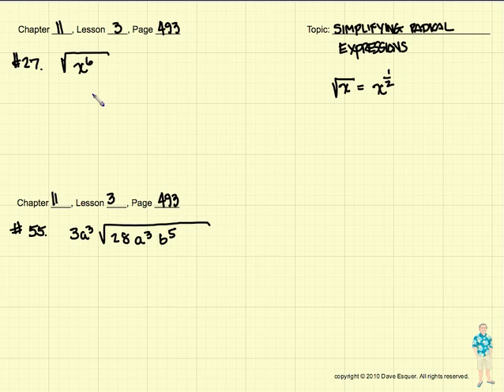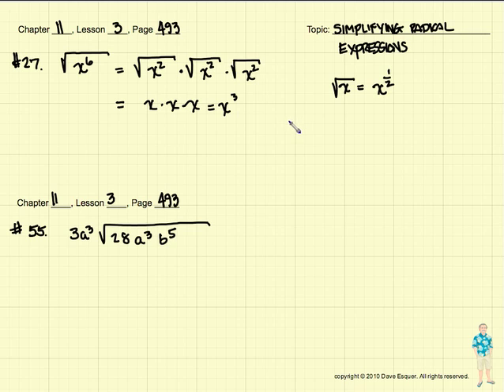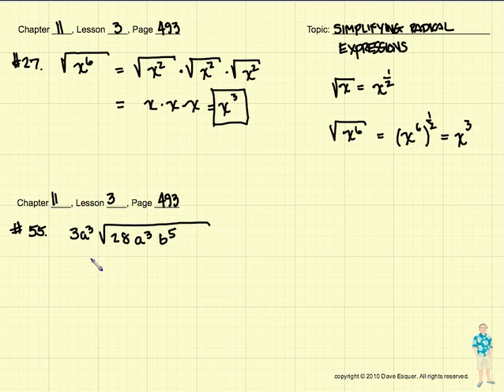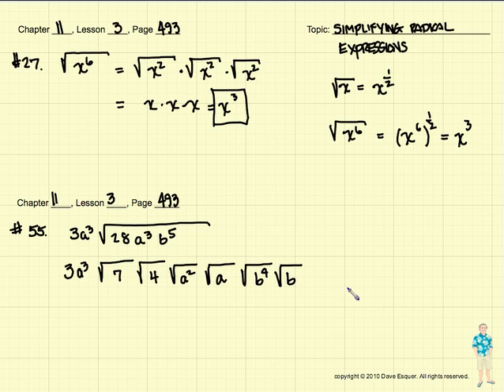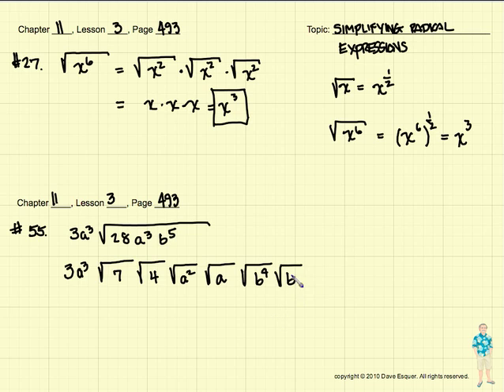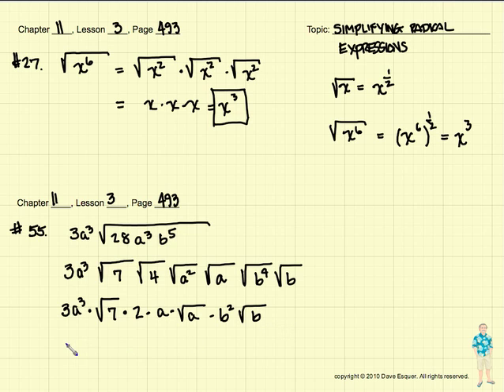Algebra 1: Simplifying Radical Expressions